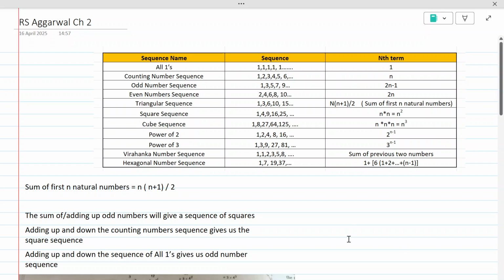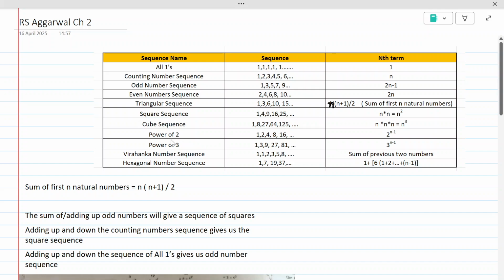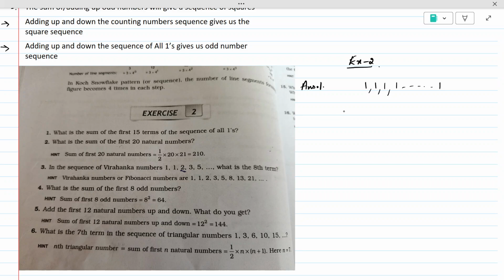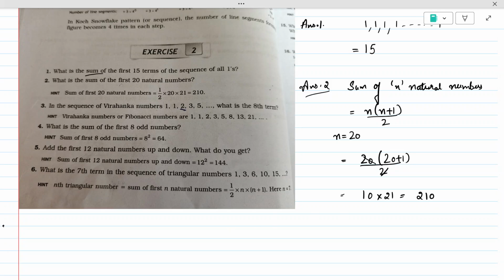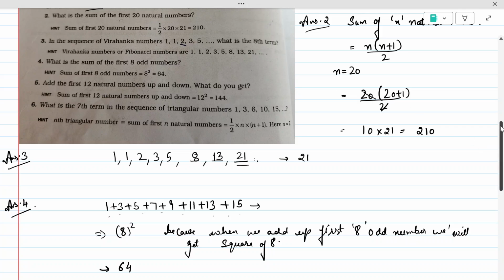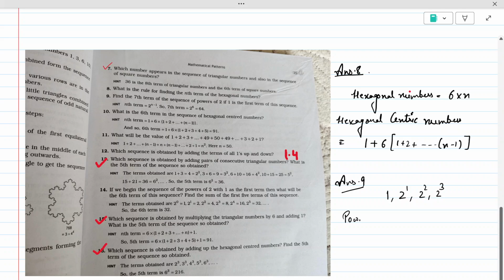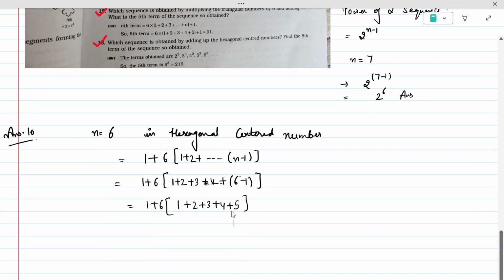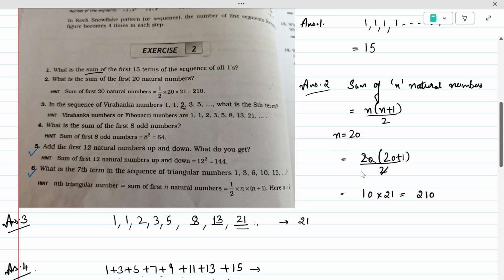Grade 6 Maths|RS Aggarwal| Patterns in Mathematics | Ex- 2 solved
This video contains the Grade 6 Chapter -2 Patterns in Mathematics from
RS Aggarwal.
 Topics covered are –
1. Number sequences questions
2. Relation of Number sequences questions
3. Shape patterns questions
4. Relation of Shape and Number sequences questions
5. Complete exercise from RS Aggarwal

Books considered -RS Aggarwal latest edition